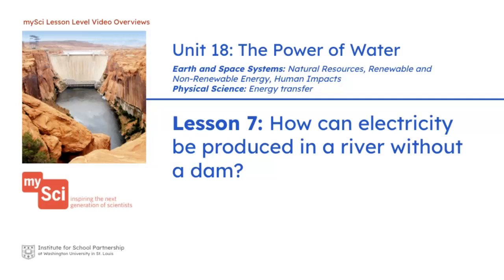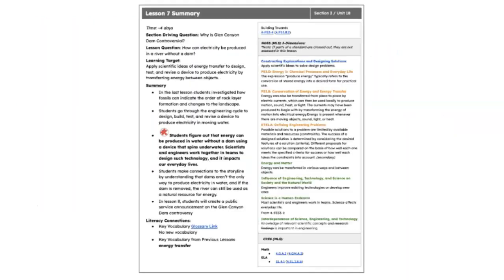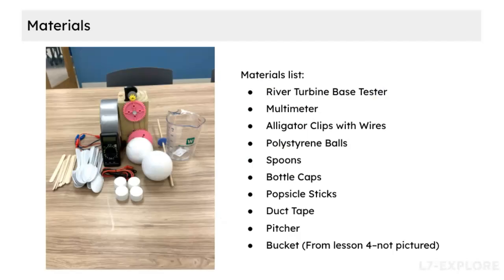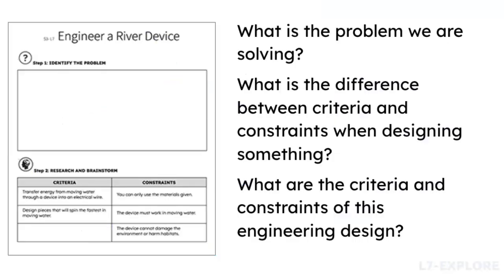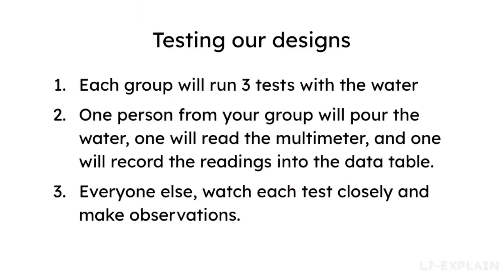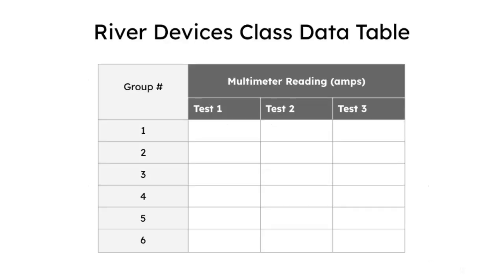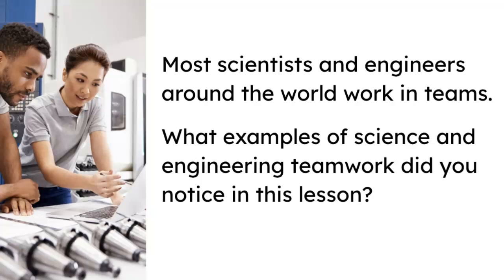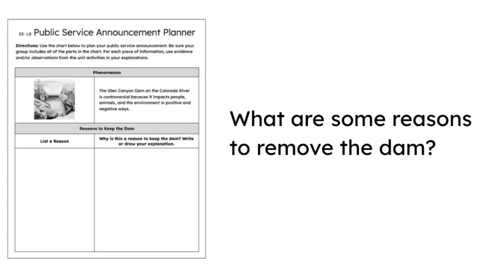Unit 18 Lesson 7 Video